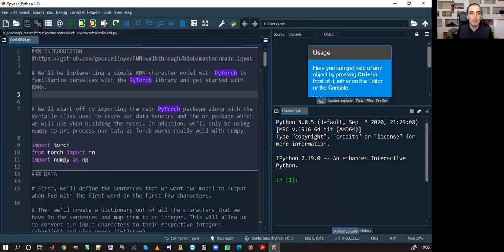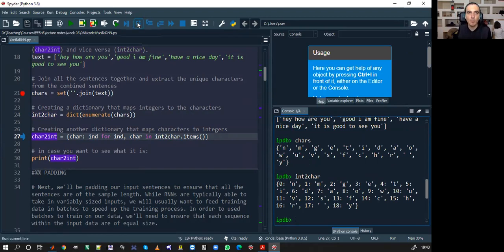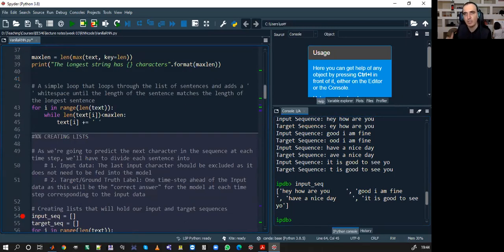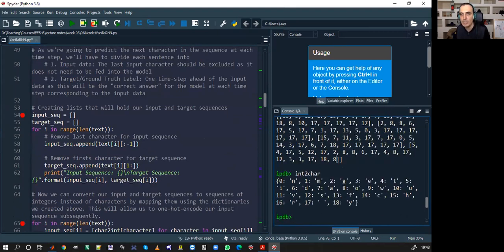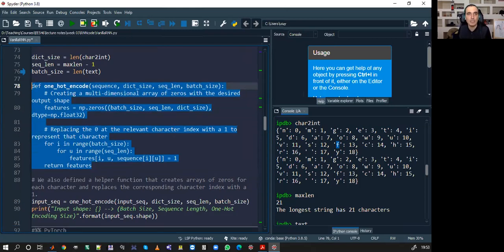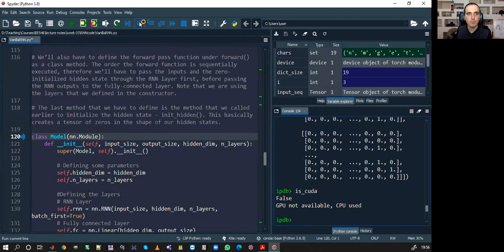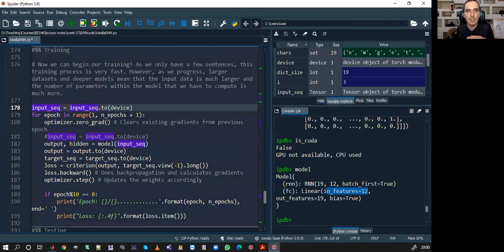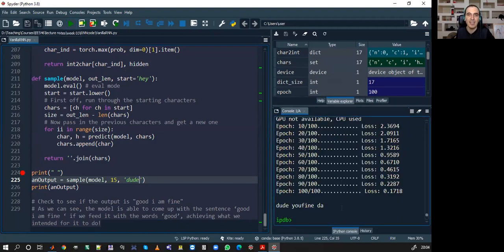EE546 Recurrent Neural Networks - Week 3 "Live Code Session"